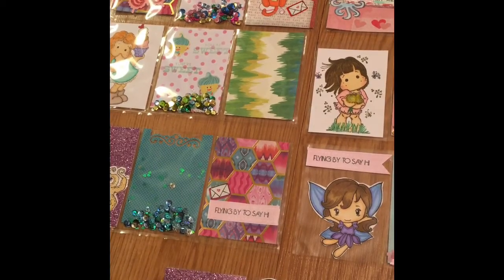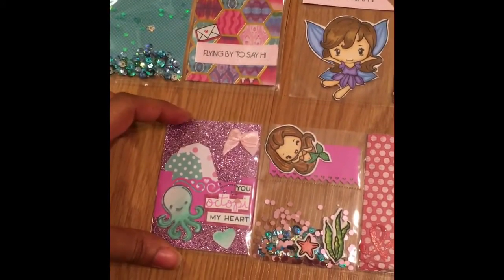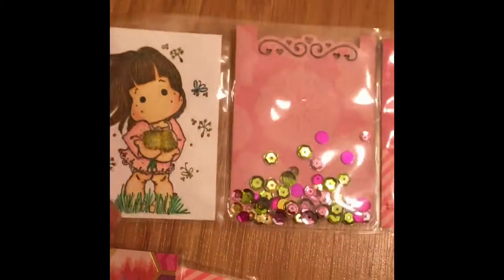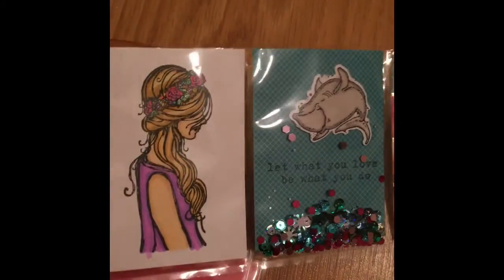Mini Pocket Letters Using My Happy Mail & Wish Grants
Thank you for taking time to watch my videos! I appreciate it!!

Ethnicgreenliving

My boys and I love happy mail

Kristy Hawkins
Abingdon Maryland 21009

Blessings